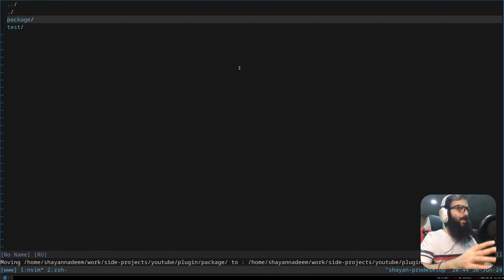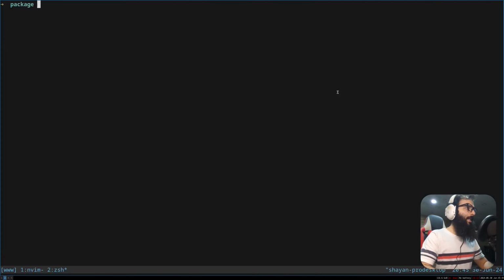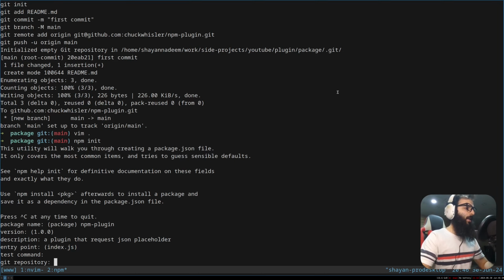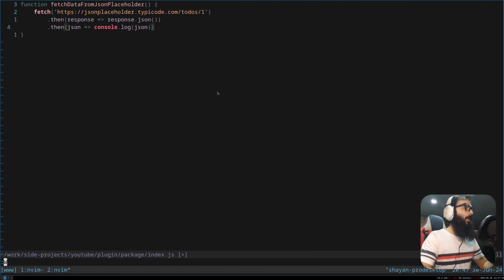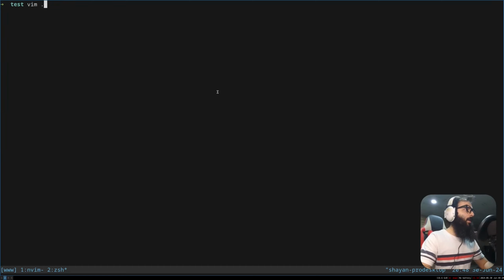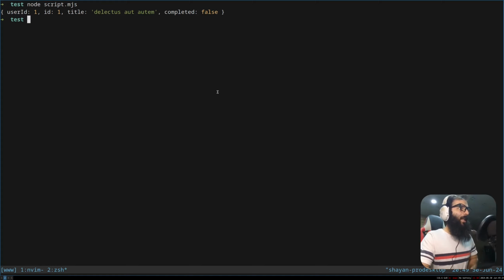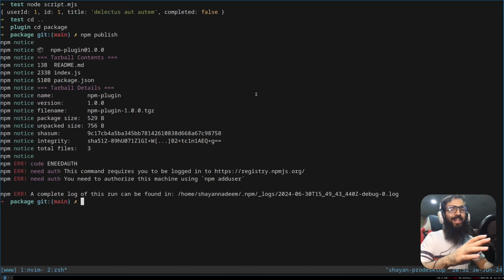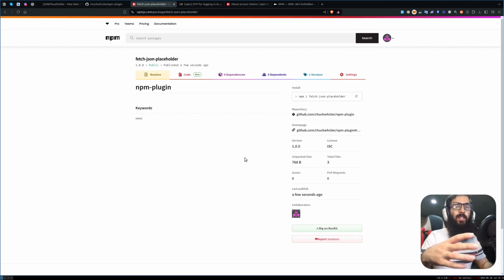how to create and publish your first npm package